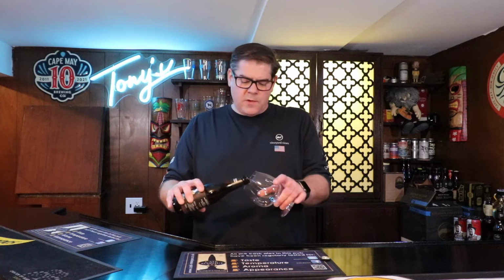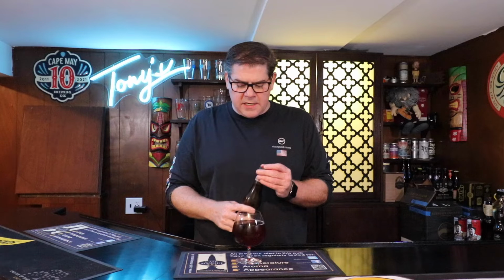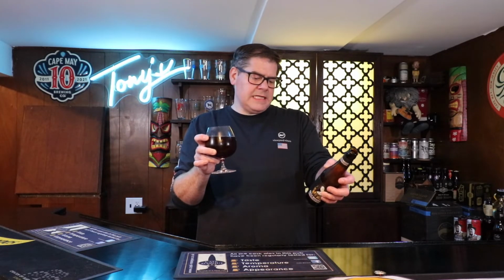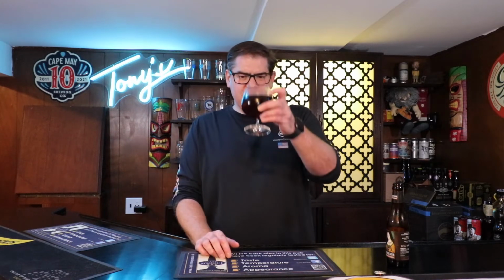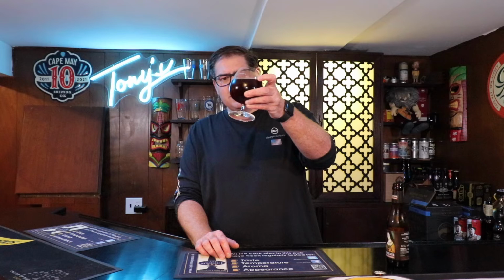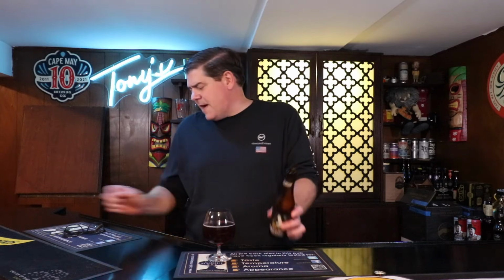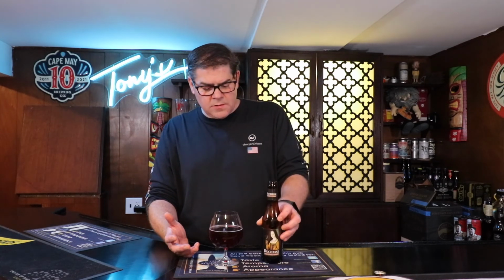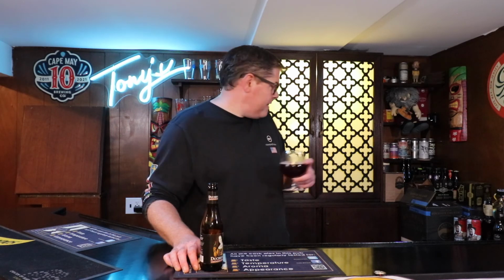Duchesse Chocolate Cherry Ale - Episode 35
Traditional Duchesse de Bourgogne with Belgian cherries and chocolate essence added during the maturation process in oak casks (foeders). 20 kg of whole Belgian cherries are used in the production of each 100 liters of Chocolate Duchesse Cherry.

6.8 % ABV